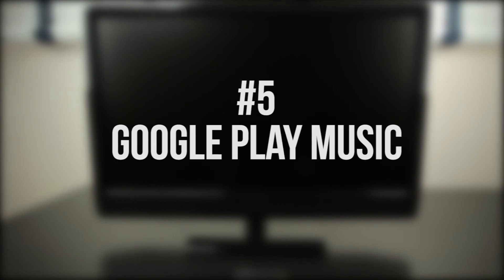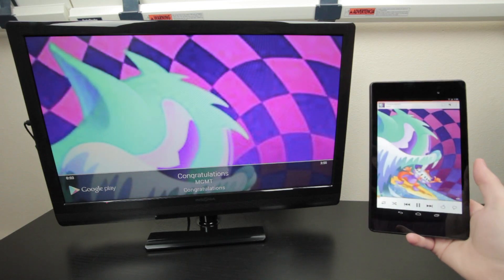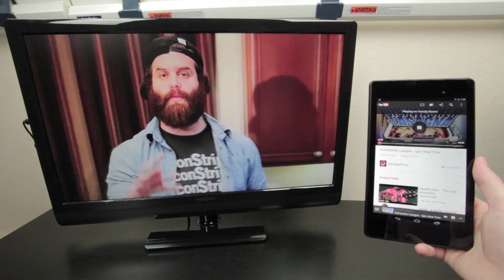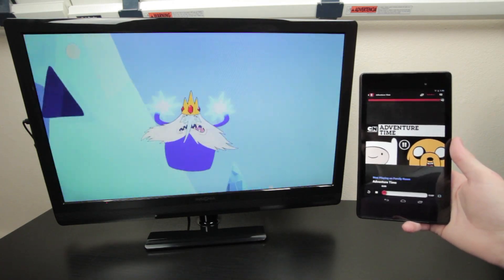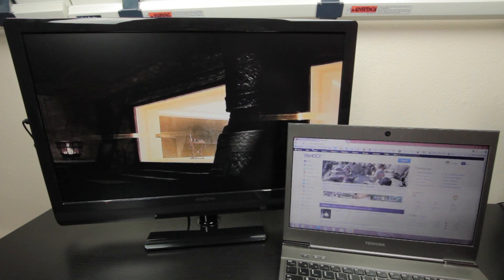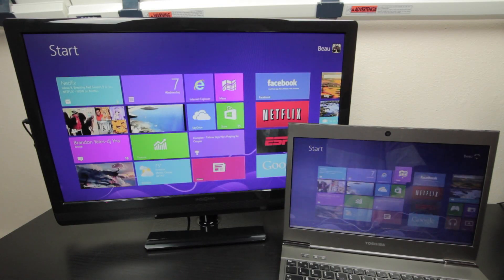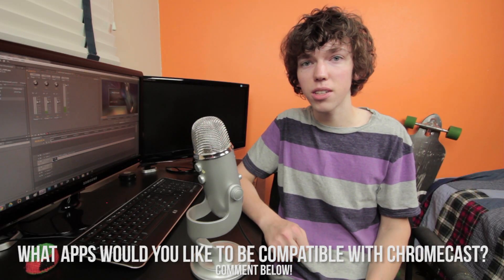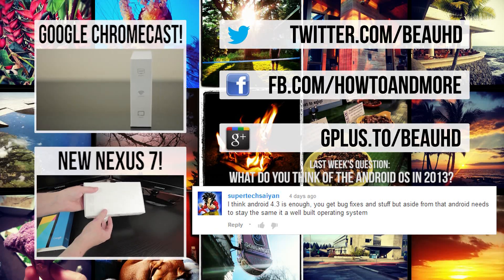Top 5 Ways To Use Chromecast!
@BeauHD giving you my top 5 ways to use Google Chromecast! While this is limited due to Chromecast being a very new product, this list contains all the popular ways to stream or cast all your favorite forms of media to your TV whether it be music, movies, games, and more! What apps would you like to see compatible with Google Chromecast? Let me know in a comment and you could be featured in my next video!

Top 5 Lists:
5. Google Play Music
4. YouTube
3. Netflix
2. Google Chrome Tabs
1. Desktop [Experimental]